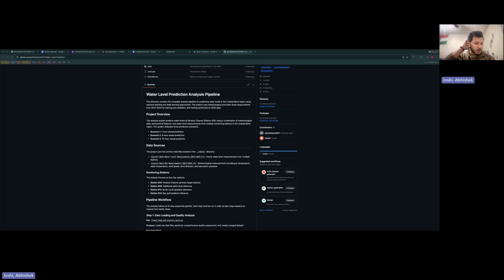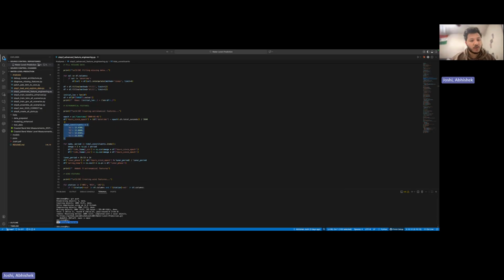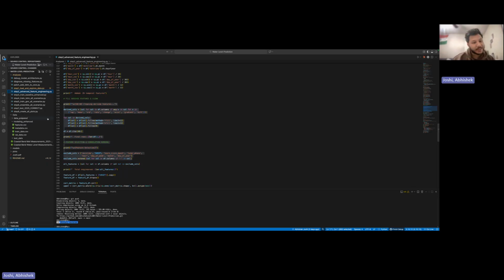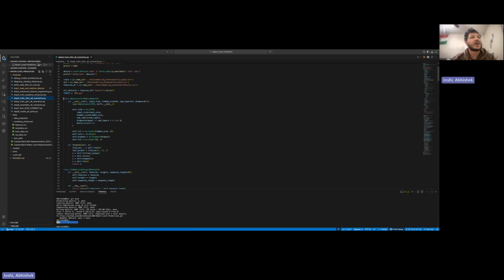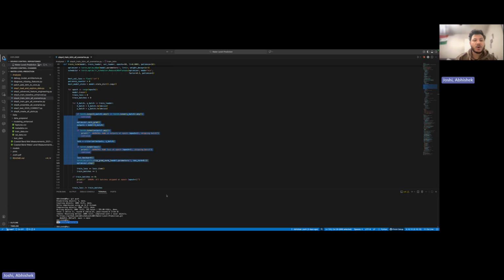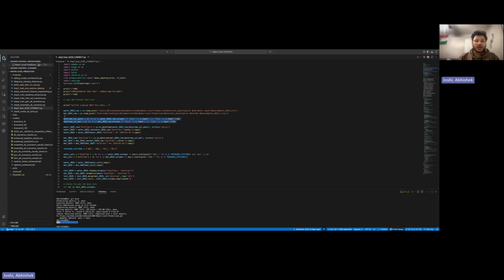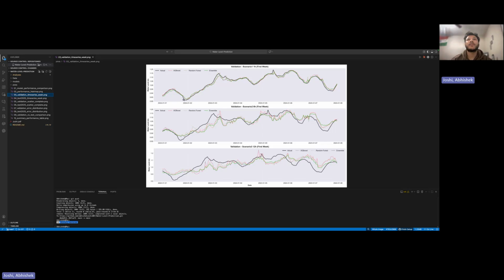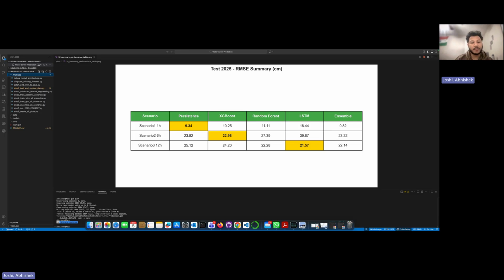Water Level Prediction Using Machine Learning and Deep Learning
This report presents a research on prediction of coastal water levels at the Packery Channel in the Corpus Christi Bay, Texas based on machine learning. I created and validated four gone on xgboost, Random Forest, Lstm & Ensemle models in order to forecast water levels three time horizons of 1 hour, 6 hours, and 12 hours ahead. The models were trained using psychologist data from 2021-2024 and test data in college piano data from 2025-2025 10 months.
The results showed a significant shift in temporal distribution between validation and test periods with all the models facing three to six times more errors on 2025 data than on 2024. Despite these challenges, the best models were able to show improvement over persistence forecasting at 6 hour (3.5% improvement) and 12 hour (14.2% improvement) horizons. LSTM showed a peculiar pattern with a V-curve performance, which was best matched with 12 hours time horizon and worst with short time horizons. This work is a contribution that will help to understand the process of selecting the model for the forecast horizon and the relevance of training data diversity in operational environmental forecasting systems.